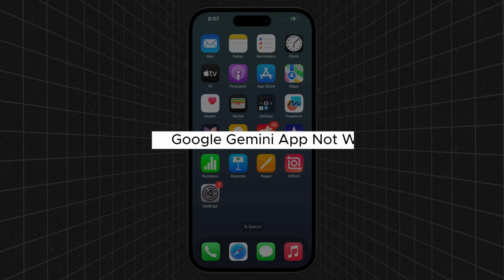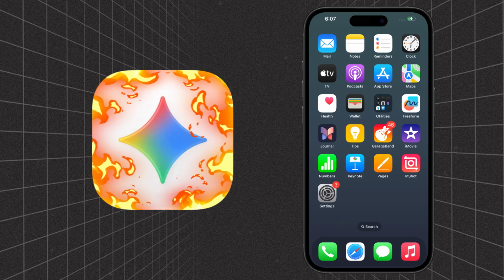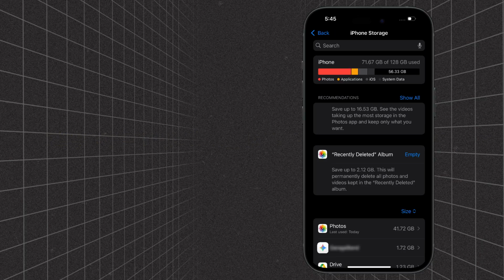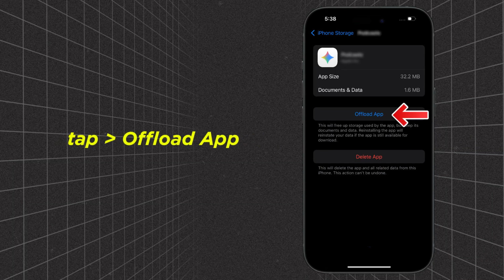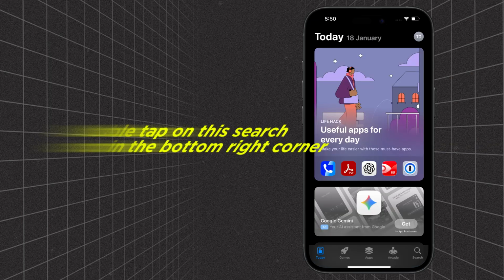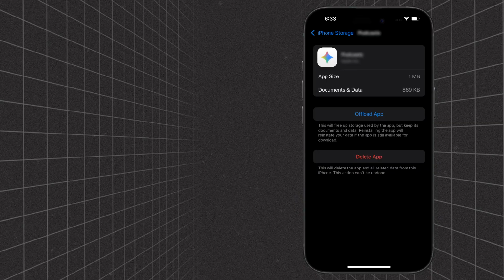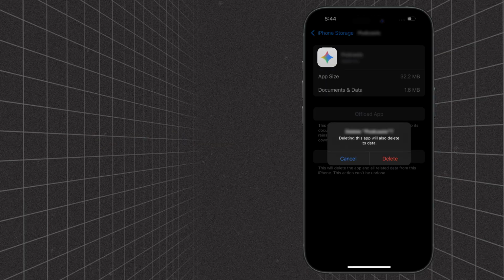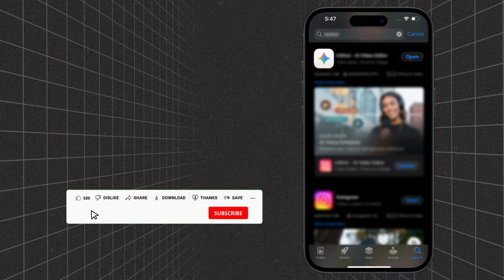Google Gemini App Not Working: How to Fix Google Gemini App Not Working